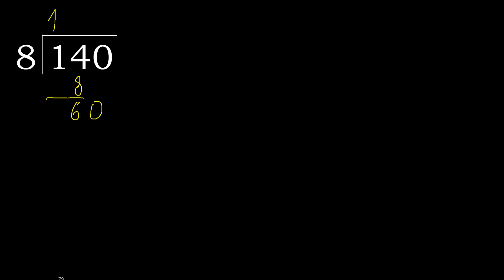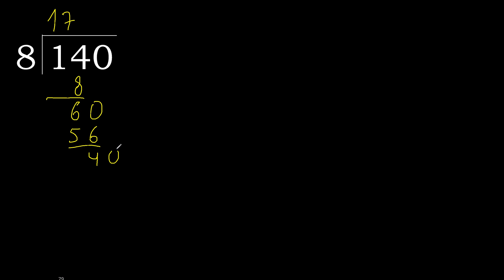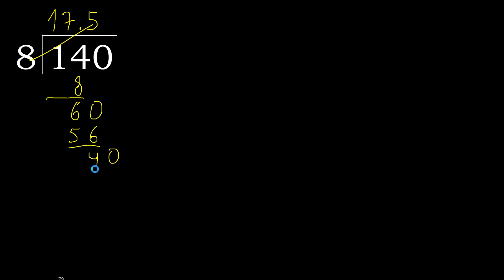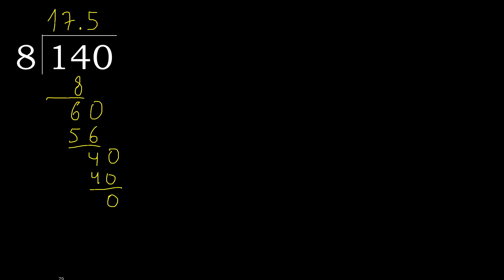Divide 140 by 8 , decimal result . Division with 1 Digit Divisors . How to do